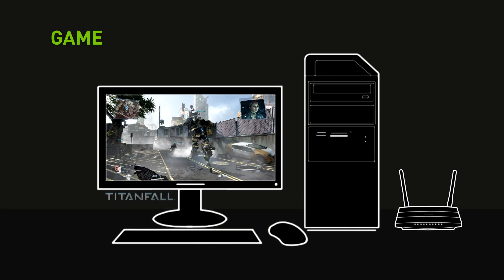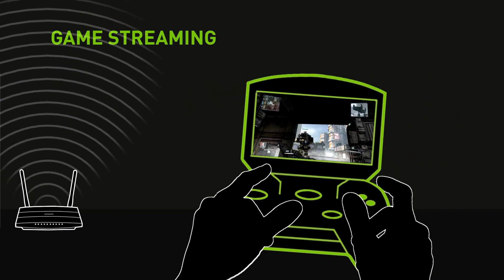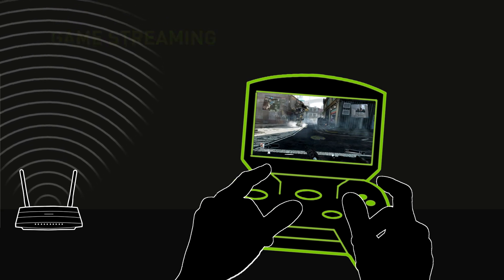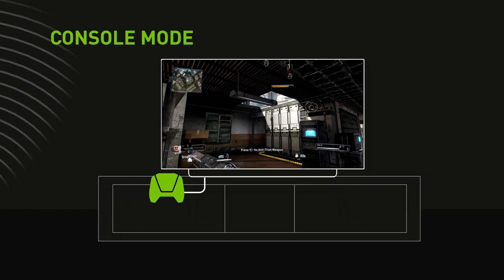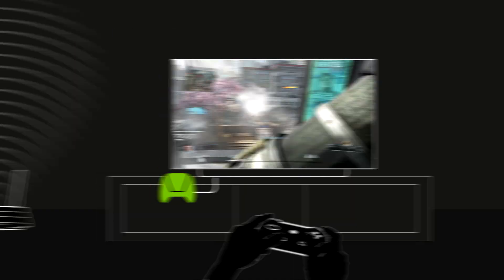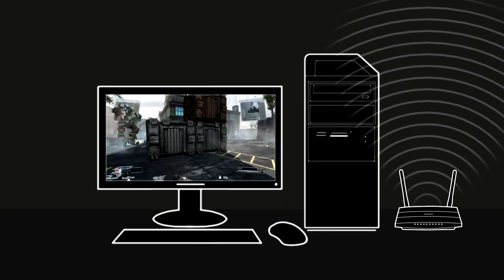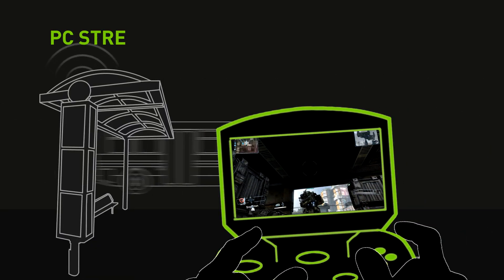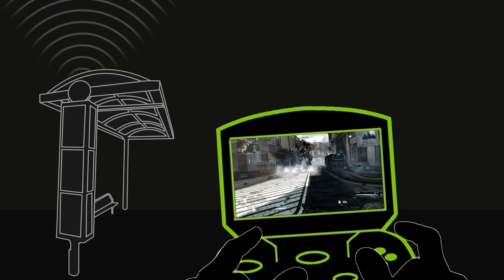NVIDIA GameStream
NVIDIA GameStream lets you stream games from your GeForce GTX-based PC and play them anywhere in your home network, or on the go on SHIELD's integrated console-grade controller with ultra-low latency.